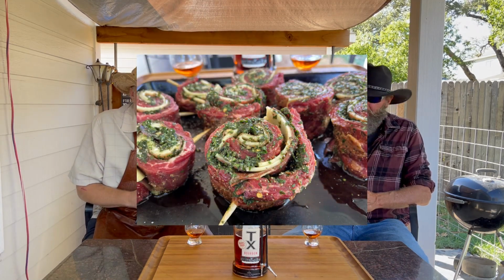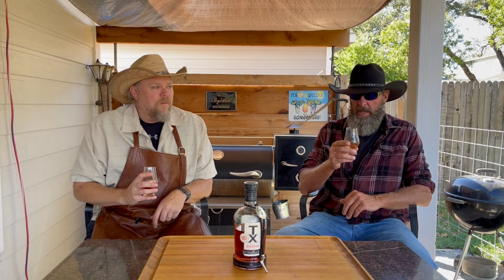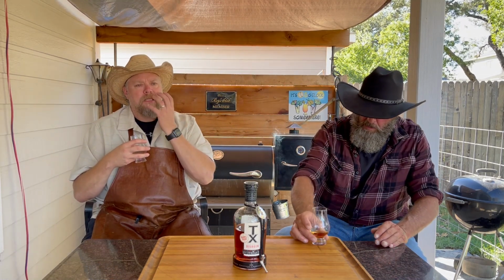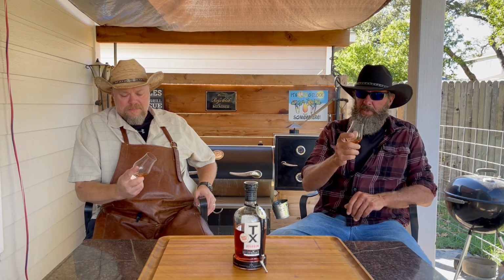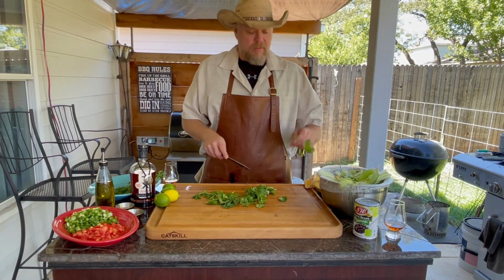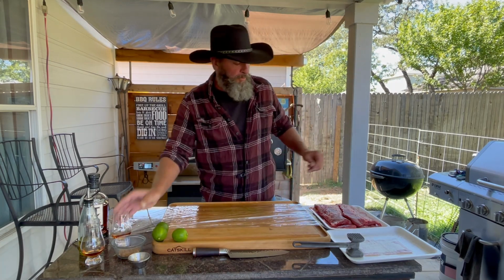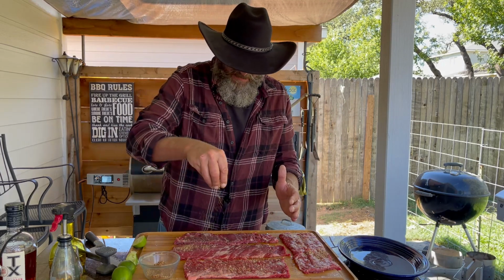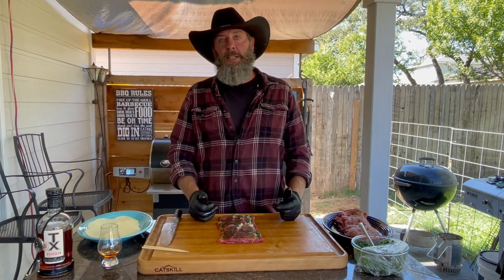Mexican Italian Skirt Steak with grilled corn black bean salad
Mexican Italian Infused Skirt Steak Pinwheels with Grilled Corn and Black Bean Salad  @BarbecueNBourbon

Ingredients:

Grilled Corn Salad:
5 cob Corn
2 tablespoon Oil
1/4 cup queso fresca
Juice of one  Lime Juice
1/4 cup Cotija Cheese
1 tablespoon Ancho Chili Powder
1/4 cup Cilantro Leaves
1 TSP AP

Cilantro Basil Pesto:

4 ounces fresh basil approximately 1 cup  tightly packed
4 ounces fresh cilantro approximately 1 cup  tightly packed
½ cup extra virgin olive oil
1 lemon, juiced
1 clove garlic, peeled
½ teaspoon kosher

Skirt steak:
Pound out skirt steak to ¼” think and trim any extra fat off and square them up.
Lime juice olive oil and season both sides
Spread an even layer of pesto on both sides
Place one layer of prosciutto down
Place one layer of provolone cheese on top
Roll them up and place skewer through to hold them into the pinwheel.
Place on 500 degree grill for one minute each side they cook indirect until you reach an internal temperature of 135 degrees let rest 5 minutes
Plate and enjoy.

The Cook:

Skirt Steak
 Place on 500 degree grill for one minute each side to get a think char, then cook indirect until you reach an internal temperature of 135 degrees let rest 5 minutes
Plate and enjoy

Grilled corn salad

Heat the grill and cook the corn on the cob  for approximately ten minutes until charred.
Remove from the grill and cut kernels off the cob and place in a heated pan on the grill.
Add oil, corn, queso Fresco , cotija cheese, lime juice, ancho chili powder, and cilantro. Mix well.
Cook for 15 to 20 minutes.

Cilantro Basil Pesto
Place all ingredients in a high-powered blender or food processor, and blend on medium speed until desired consistency is reached, (If you like knife work like me; you can do it by hand, however that is labor intensive ) using a tamper or stopping to scrape the sides of the processor if needed. If the blend is too thick, add some additional olive oil.

The Whiskey:

TX Single Barrel Barrel Proof

Classification:TX Straight Bourbon

Company: Firestone & Robertson Distilling Co. in Fort Worth.

Mash Bill: is made with yellow dent corn and soft red winter wheat sourced from Sawyer Farms located just an hour south of the distillery.

Release: Continual

Proof: 119

Age: NAS

Color: Maple syrup

NOSE:
 Brown sugar, cinnamon, dark fruit, maple syrup, slight ethanol

PALATE:
Baked spices,  vanilla, lots dark cherry, brown sugar, a tingle in the throat

FINISH:
Lingering medium finish

Doesn’t drink like a high proof Bourbon